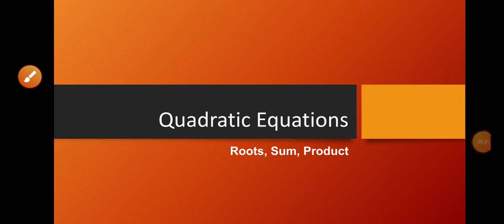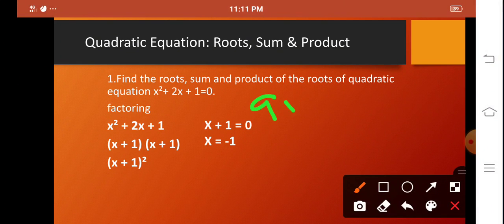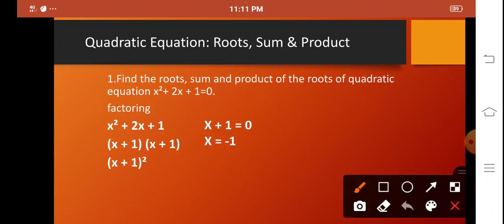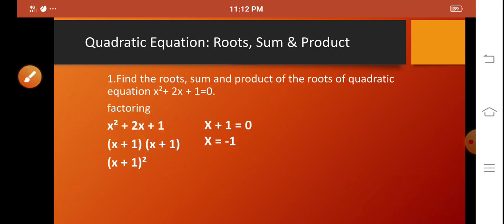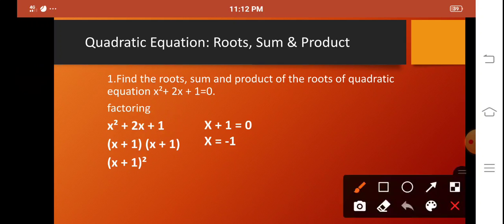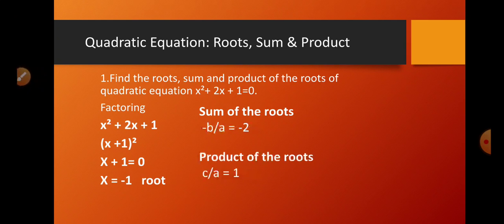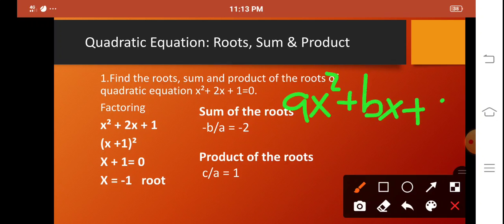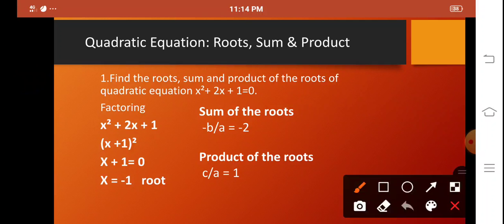Quadratic Equation 1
Roots, Sum and Product